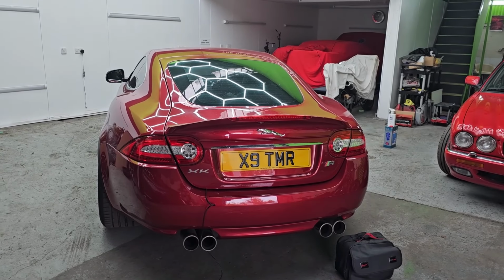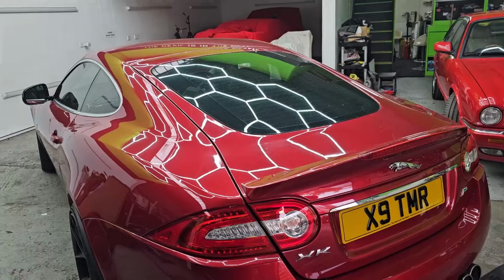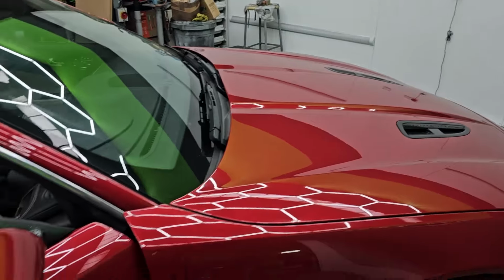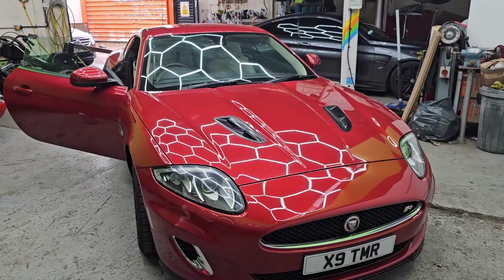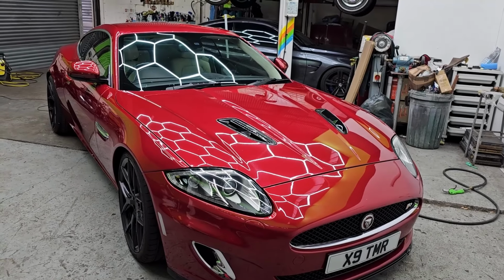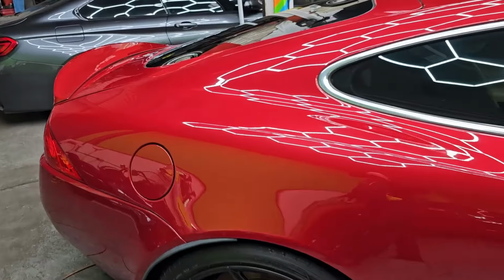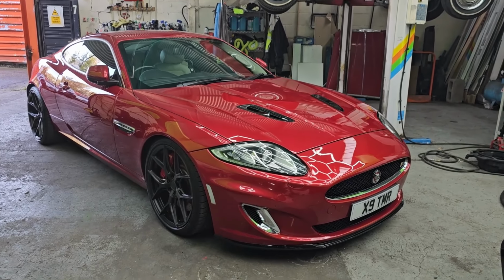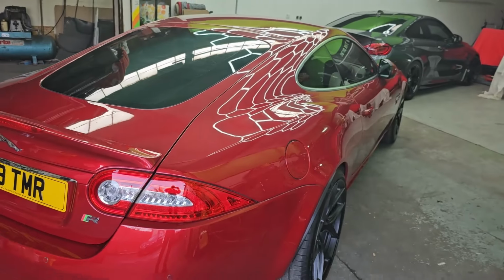Jaguar XKR, My First Polishing job after 18 months of illness.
Multi stage machine polishing for show finish results